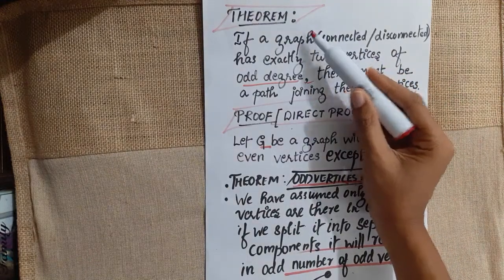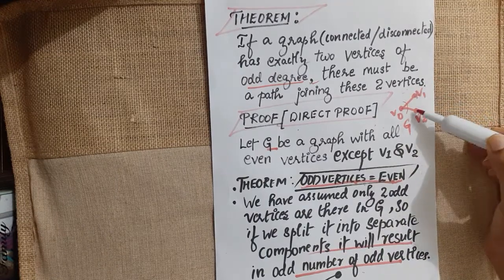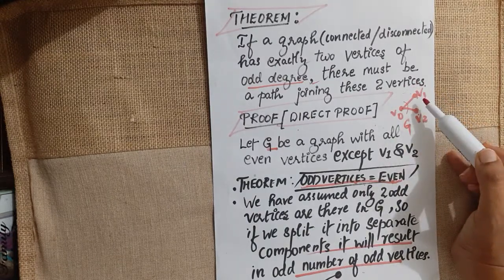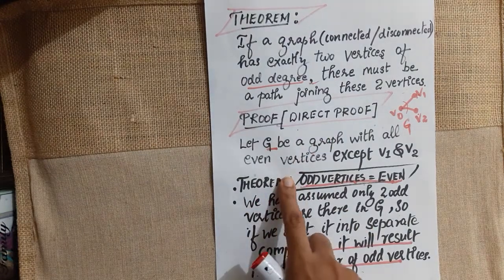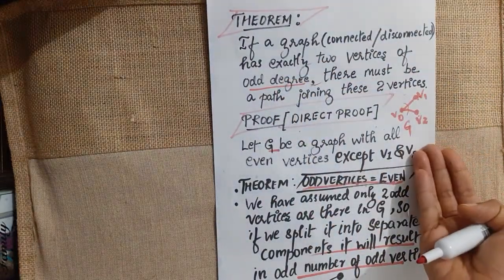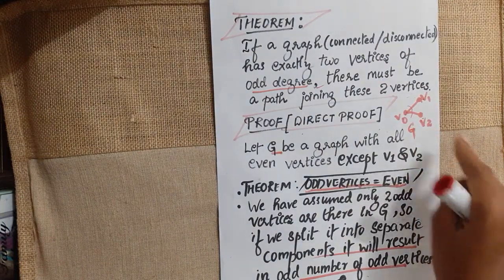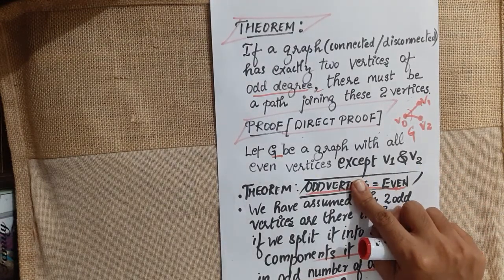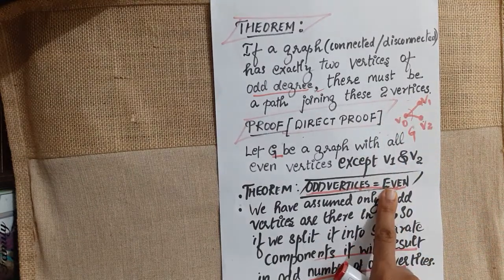GTC path between 2odd Vertices theorem